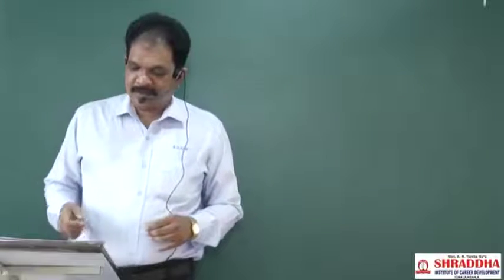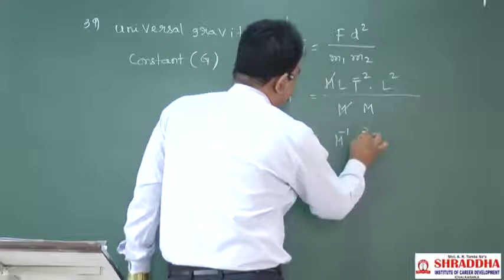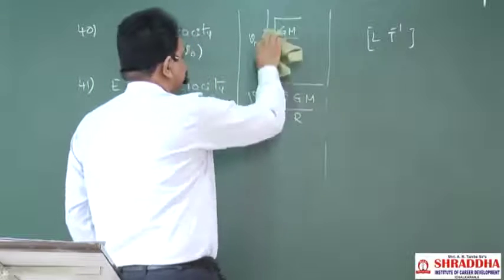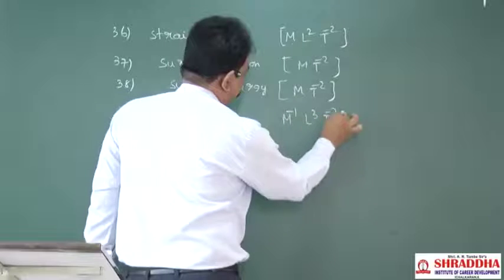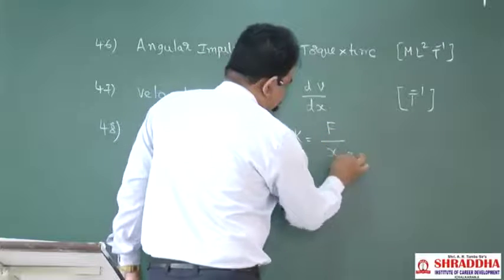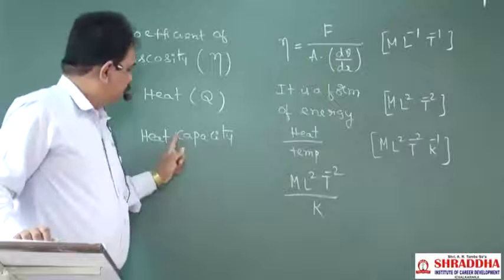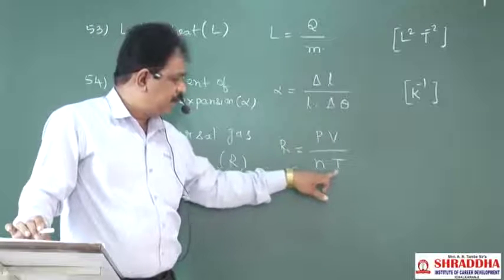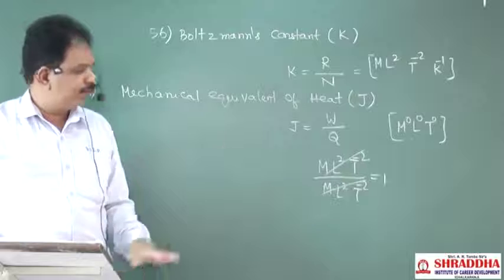Units and Measurements 5